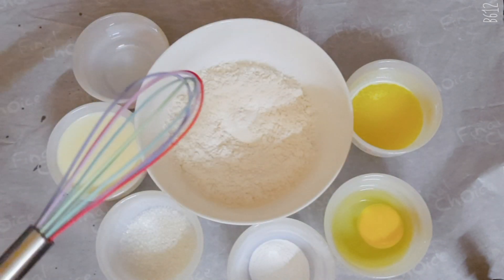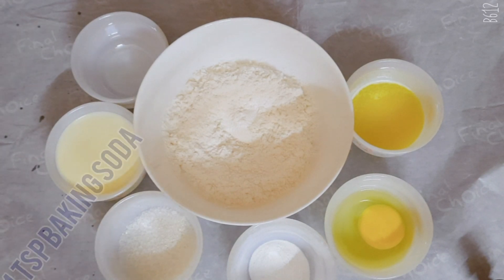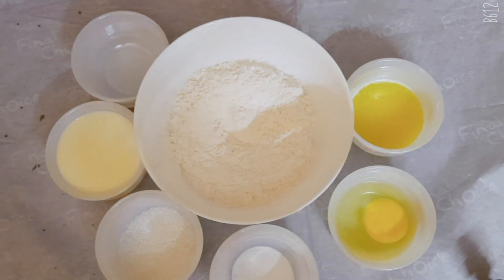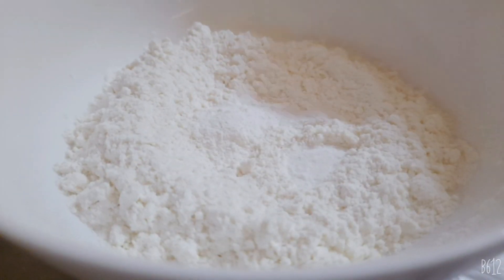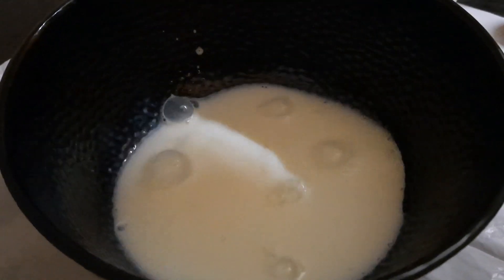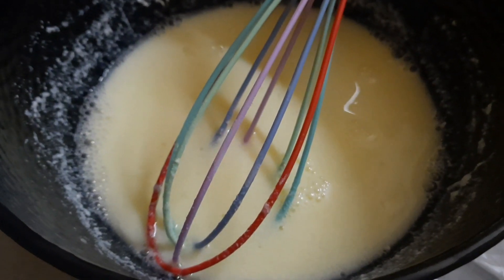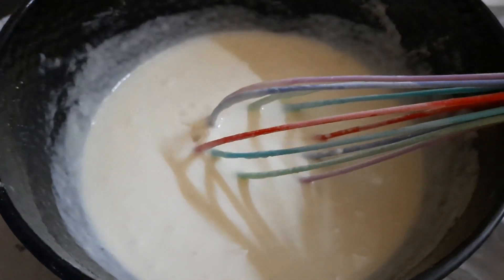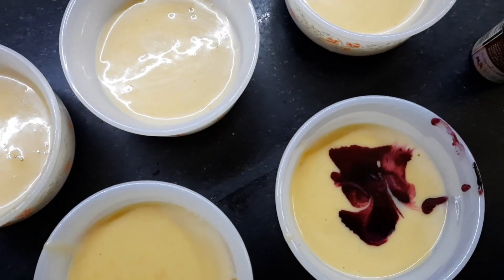Mini Rainbow Pancakes 🥞 || SMAKH COUSINS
Hey guys ..We've finally posted a Cooking Video ! We made rainbow 🌈  pancakes 🥞
and the best part is .there mini !

Ingredients:
• 3/4 cup + 1 Tbsp All purpose Flour
• 1/4 Tsp Baking Soda
• 1/2 Tsp Baking Powder
• Pinch of Salt
• 1 Egg
• 2 Tbsp Melted butter
• 1/2 Cup Milk + 1/4 Tsp Vinegar OR Lemon Juice
• 2 and 1/2 Tbsp Sugar (U can add more if u like) .

BYEEE !!